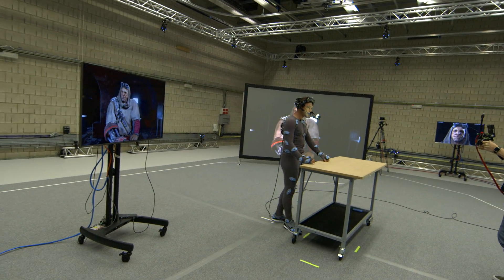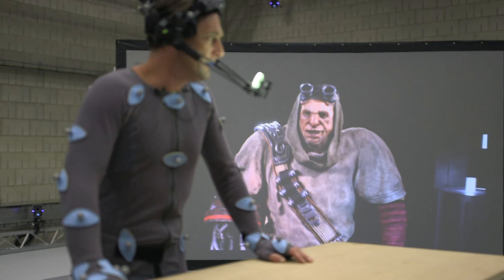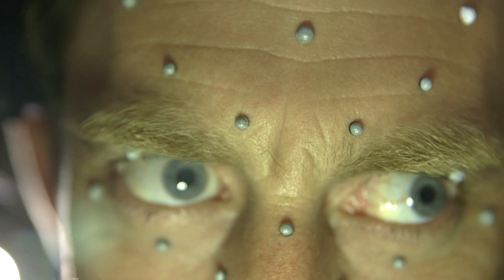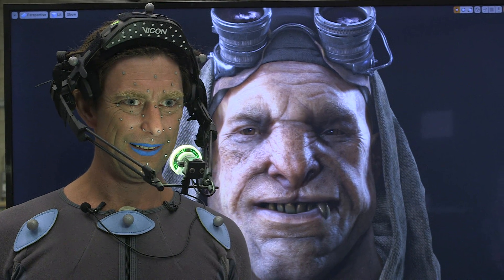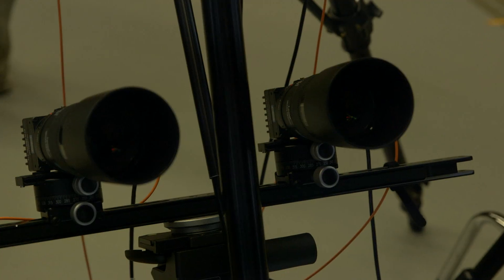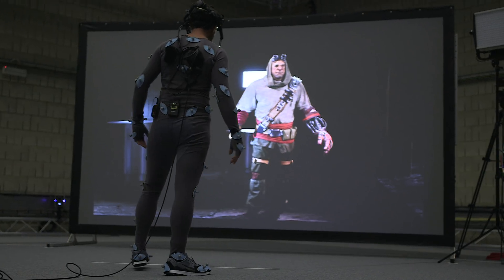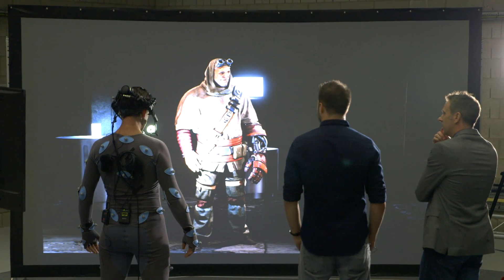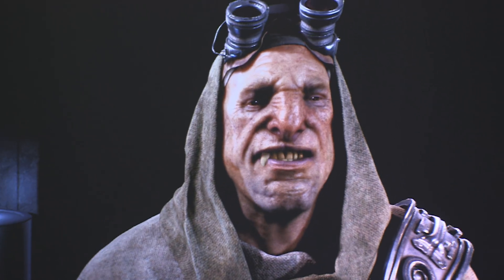Industrial Light & Magic show off new facial capture - BBC Click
Industrial Light & Magic have shown off a new method of facial capture at their London studio.